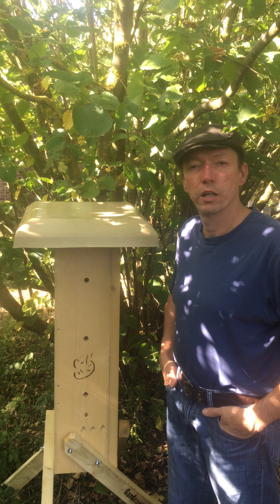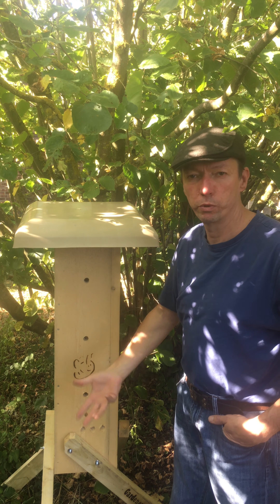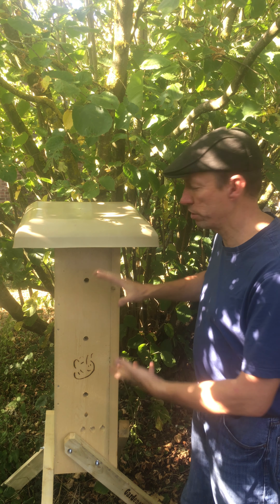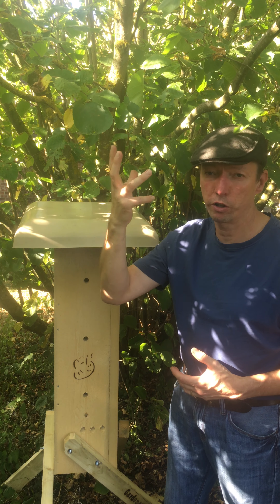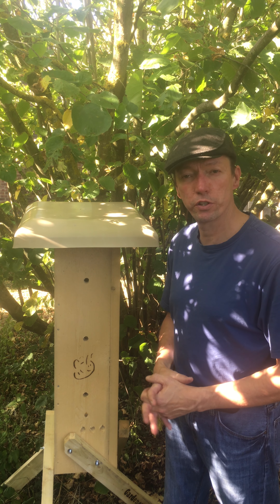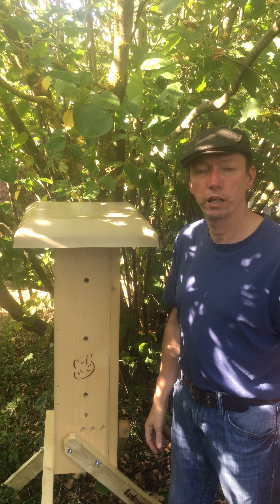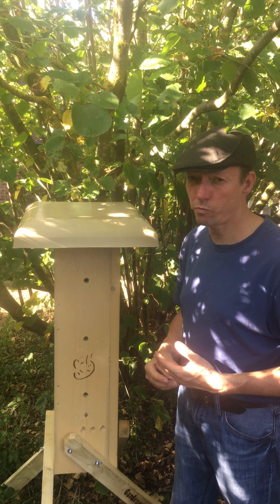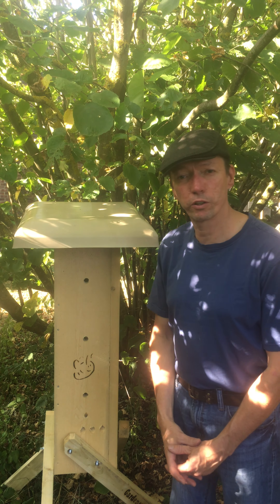how to get bees into your hive?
Helping bees by providing habitat!
self populating
no work
and YES you can get honey